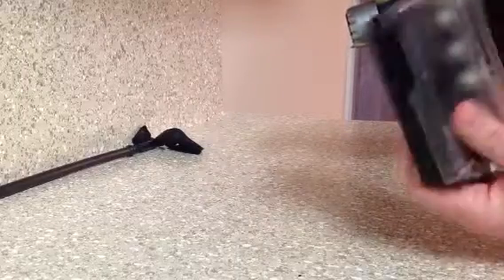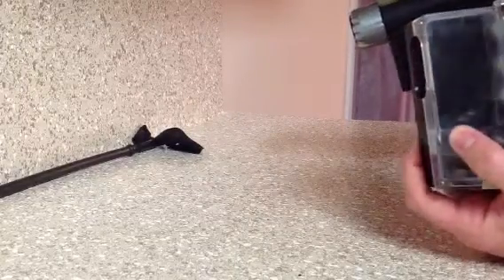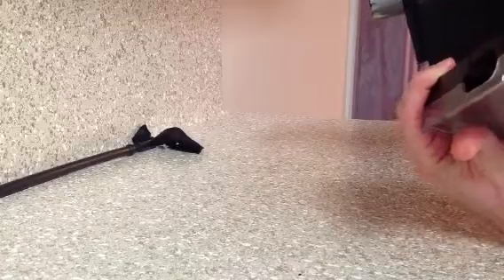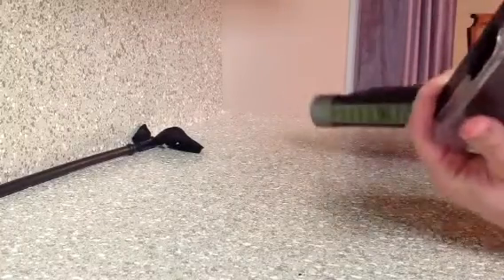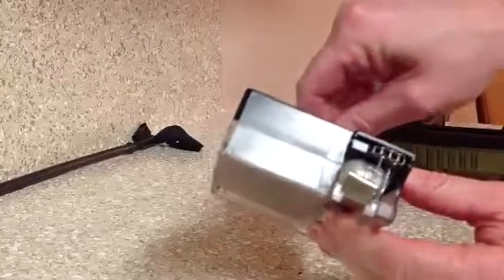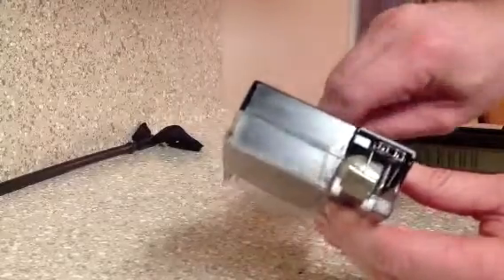ATS AT10 First Strike Magazine Test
Test feeding First Strike Rounds using a modified ATS factory chain driven magazine.